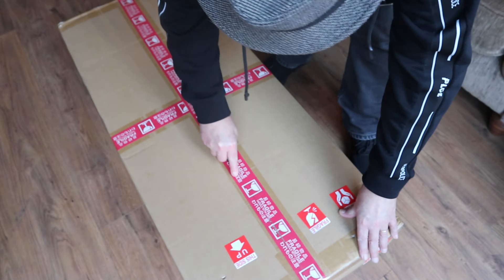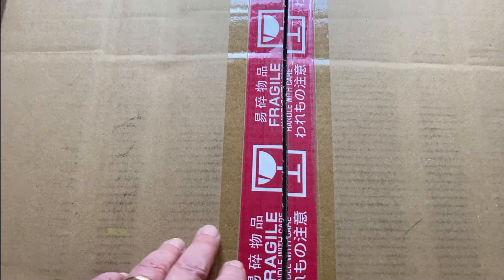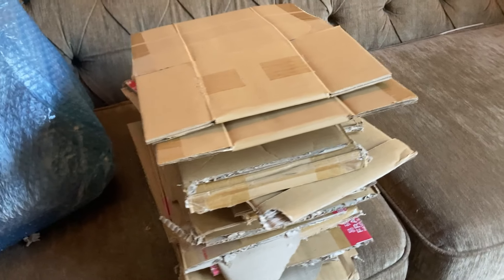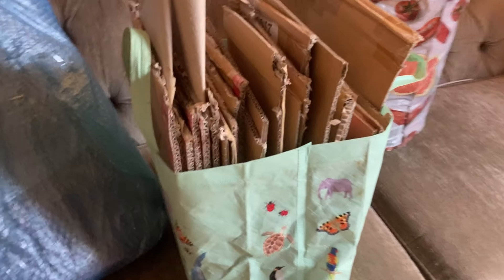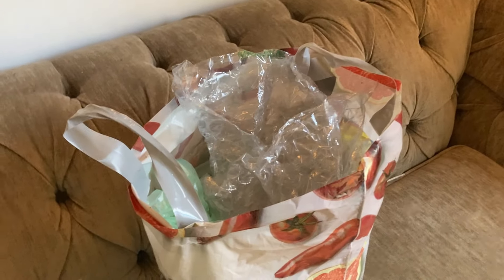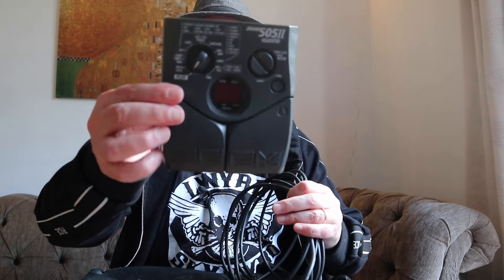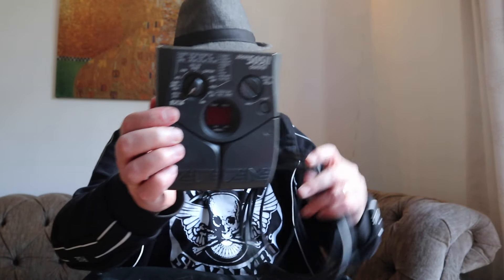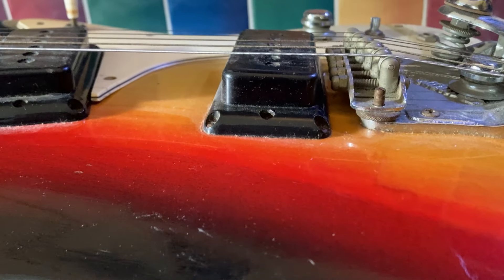UNBOXING 2 vintage guitars just in from JAPAN via ZENMARKET - first of 2024!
A Japanese made guitar from the late 1960s and a Japanese made guitar from the early 1980's right here, right now!

Think Surf, punk, Metal and INXS and you're halfway there.

Brought in for under the cost of a new Epiphone in the UK.

A few issues with each, but hopefully they'll be up and running for full videos which will be coming soon.

Thanks as ever for watching

Dunsy